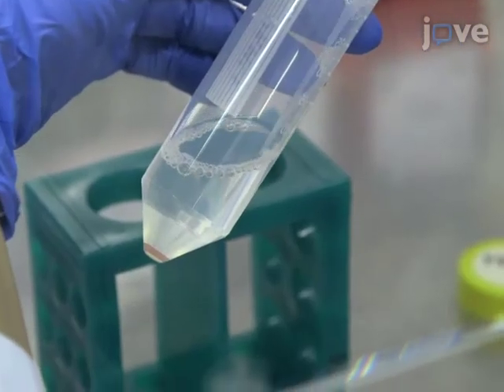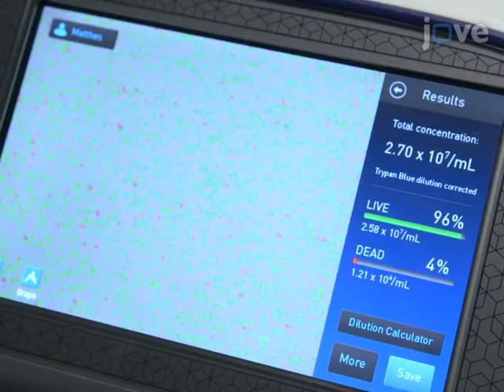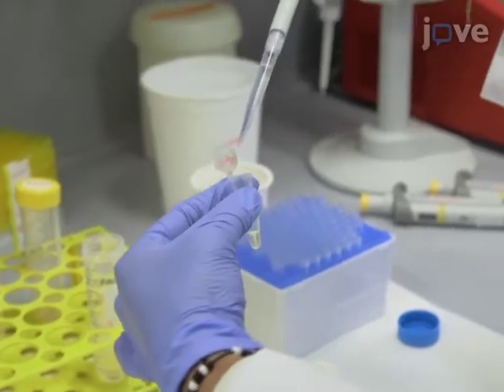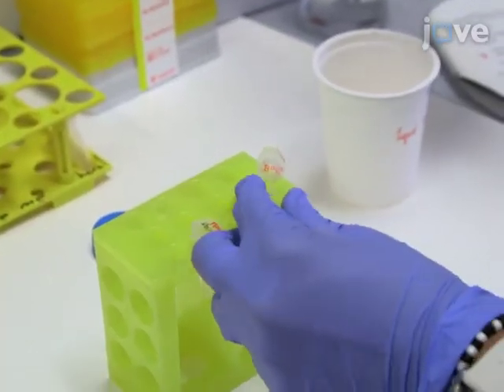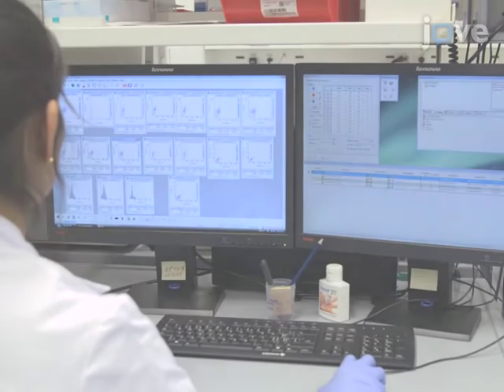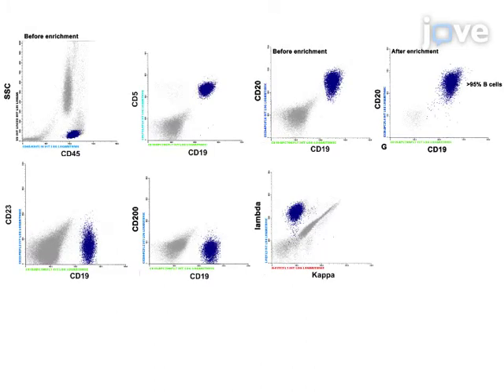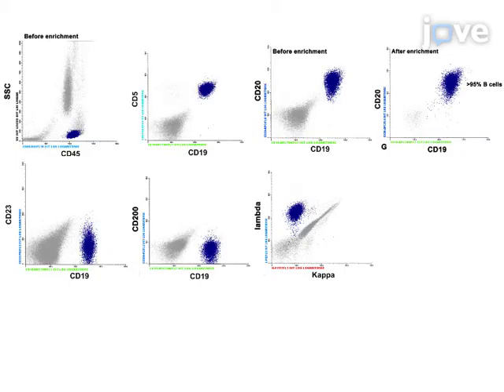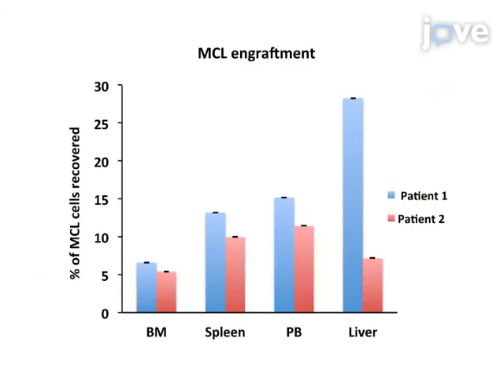FY 241 Tumor Engraftment in a Xenograft Mouse Model of Human Mantle Cell Lymphoma